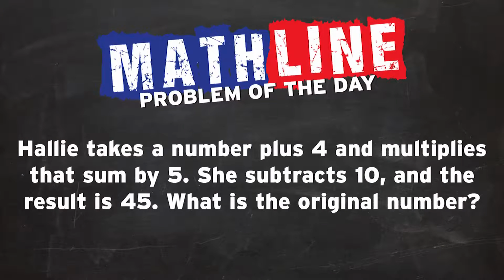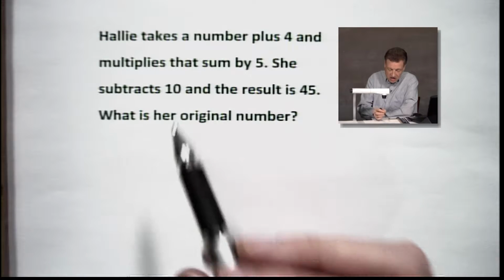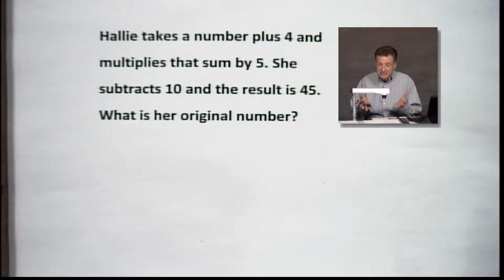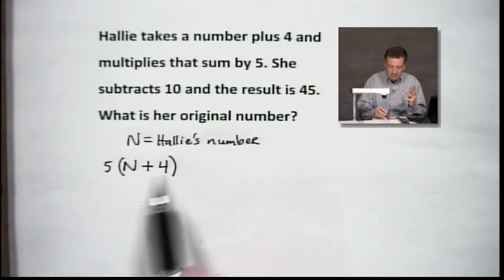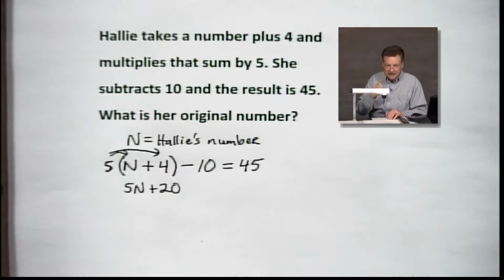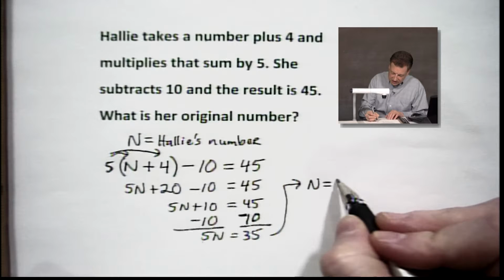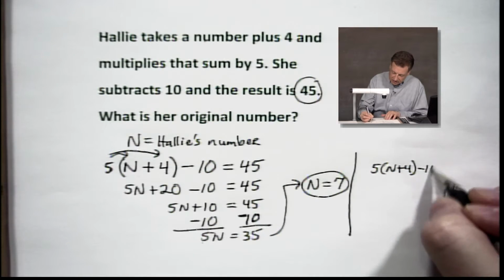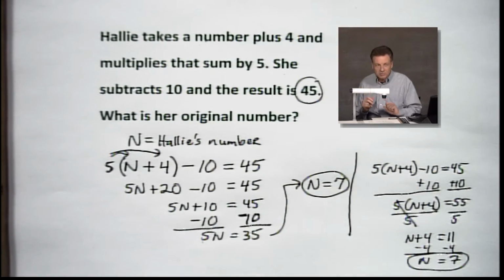Hallie’s Number Riddle | Solving Story Problems| Mathline |Mathline Online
"Hallie takes a number plus 4 and multiplies that sum by 5. She subtracts 10, and the result is 45. What is the original number?"